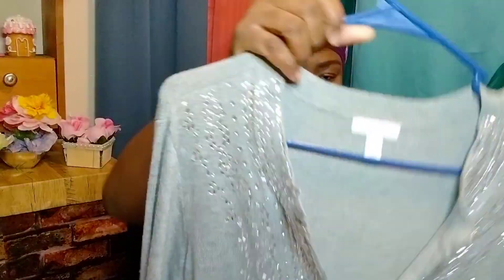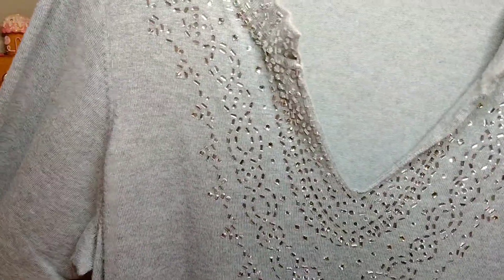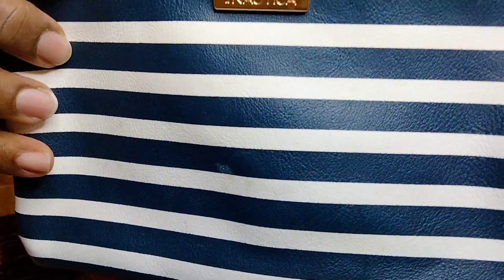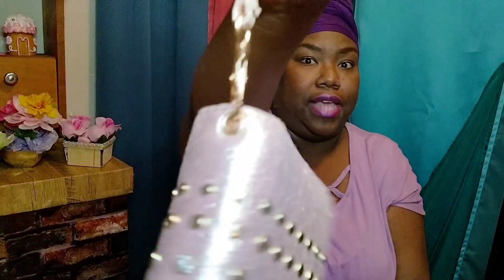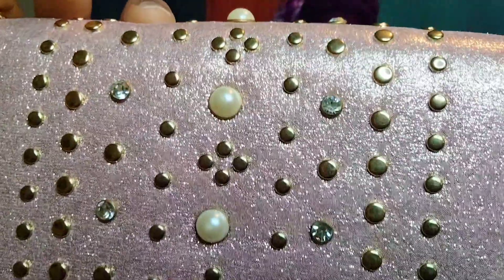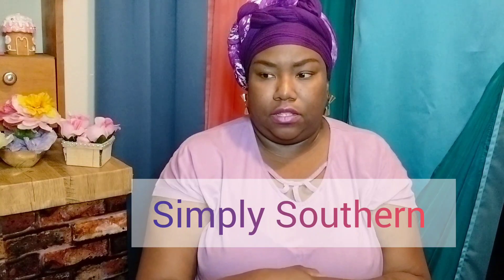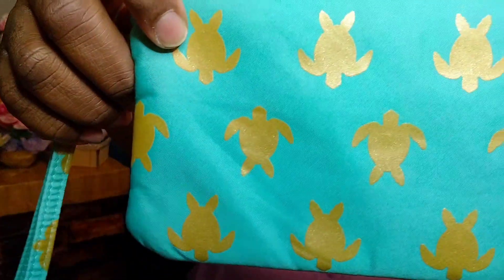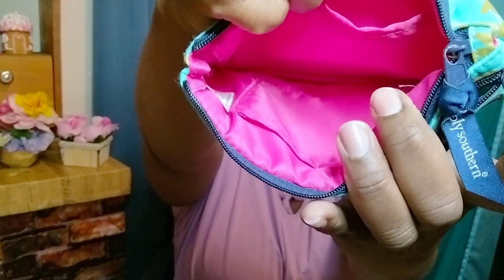Fashion on a budget.👜👛👢goodwill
instrumental:Brighter

Welcome to my creative space..
These are some awesome fashions I found on a budget, thank you for visiting my channel.